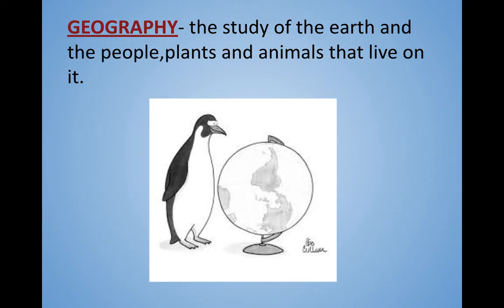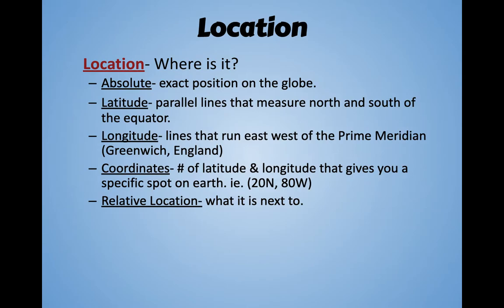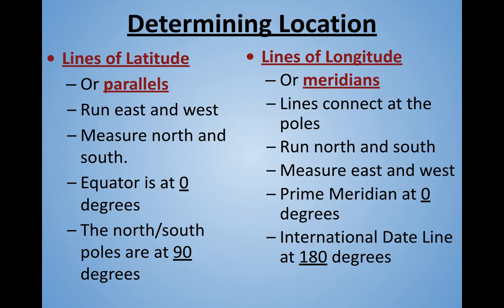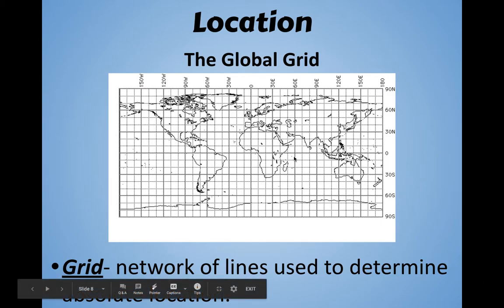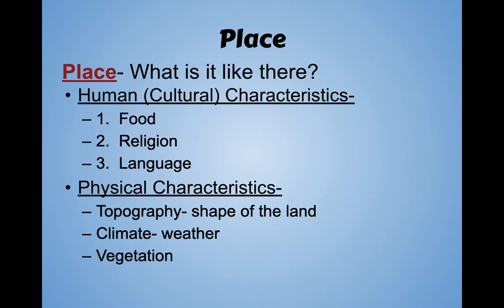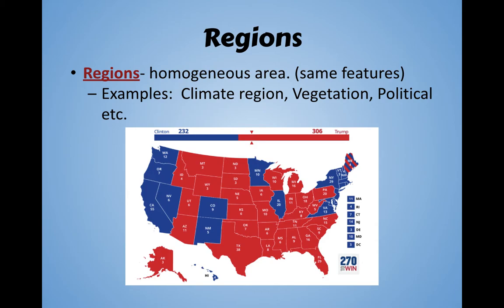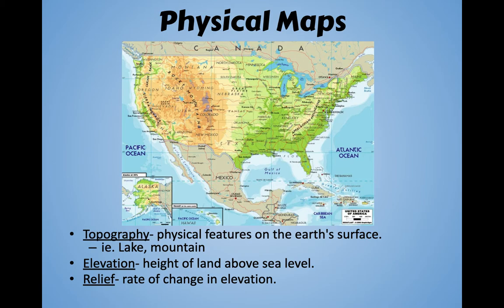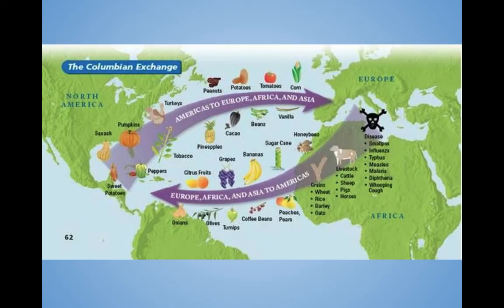How Geographers Look at the World